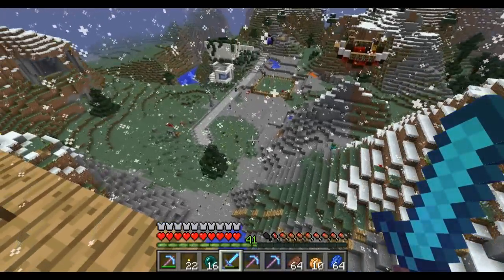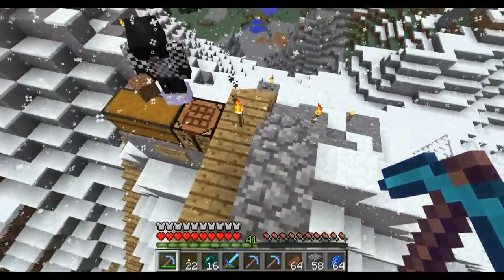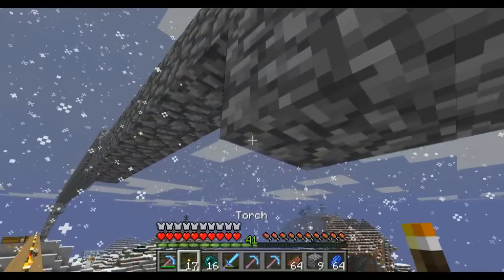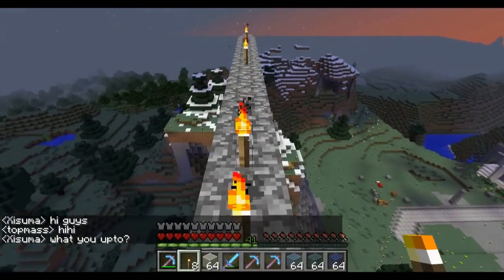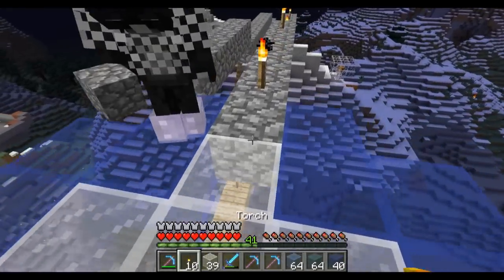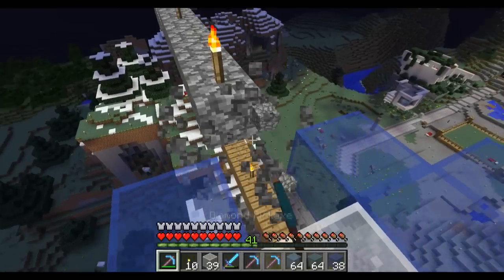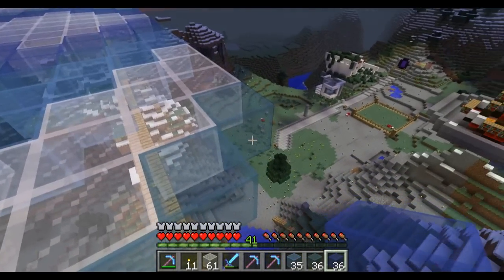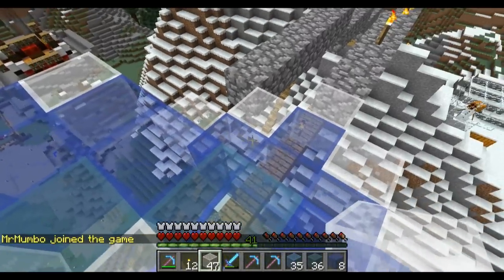Minecraft: Hermitcraft 29 - Spinning things inside other things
A random chatty episode where I build the stained glass bridge.

Welcome to Hermitcraft, where the blocks are bright, the sun is square and the inhabitants are barking.